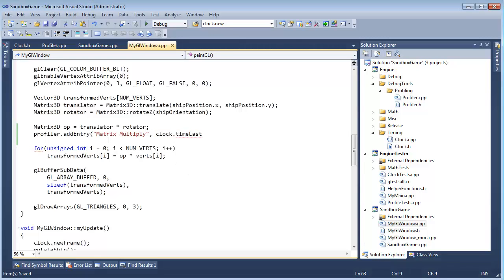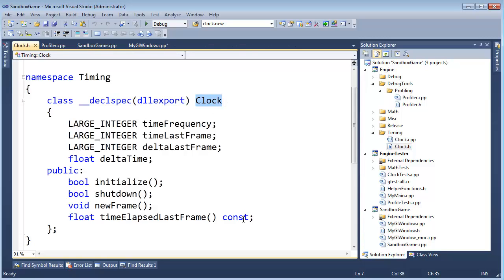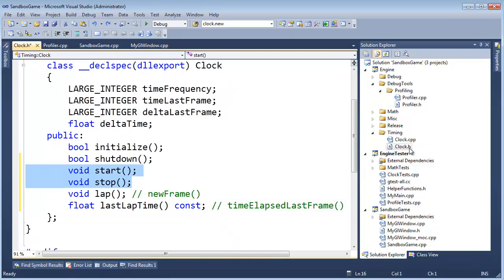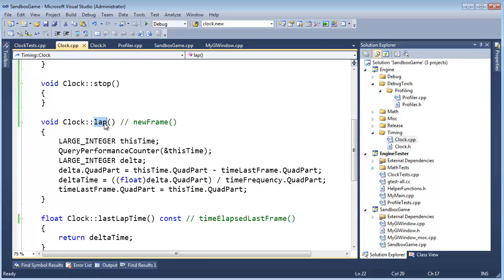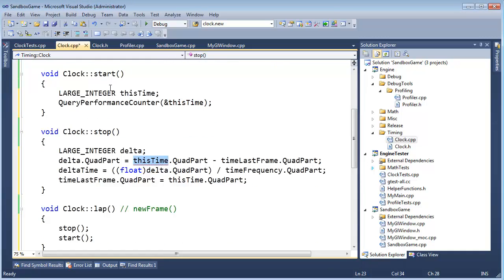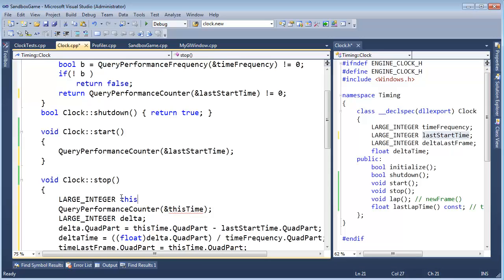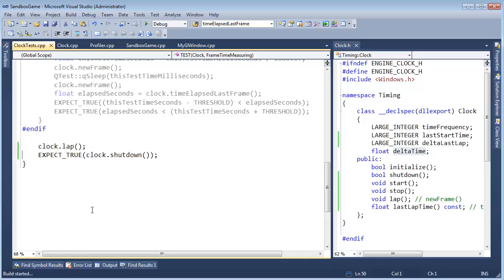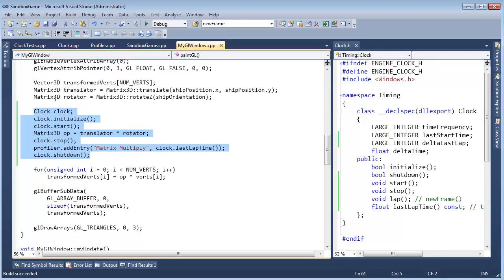Refactoring the Clock Class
Jamie King changing the clock class to make it a more versatile for both timing frames and profiling.